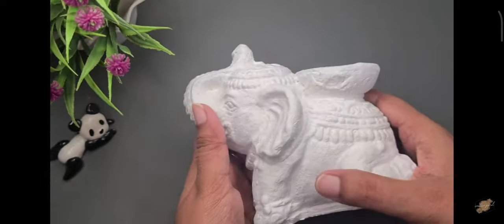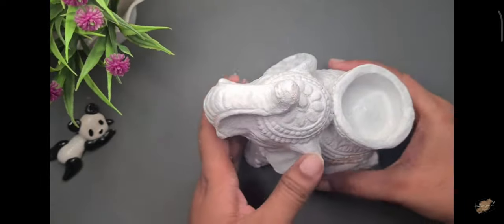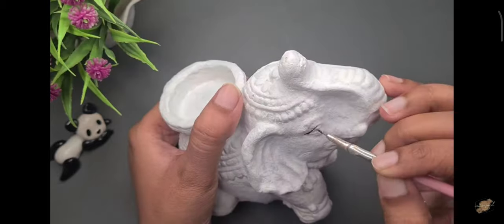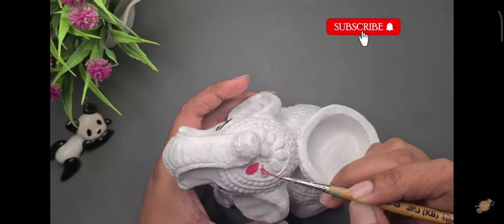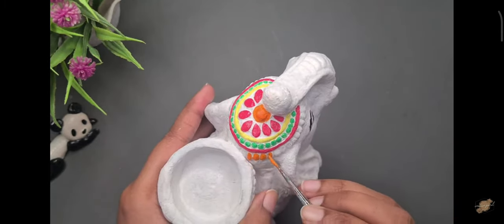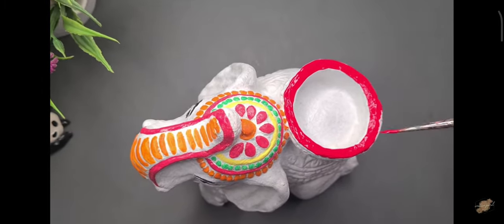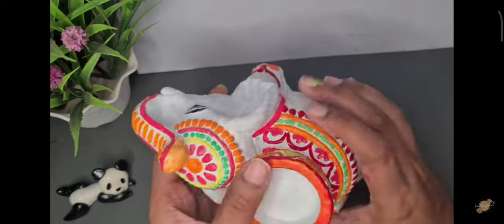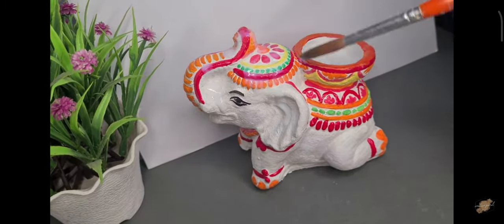Painting on elephant wooden art. ll All in one with ajitesh ll